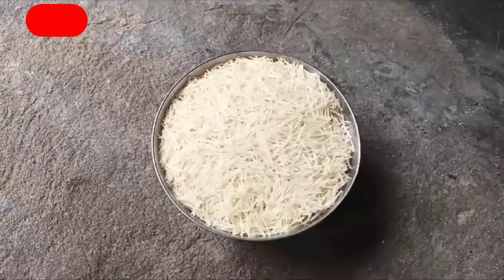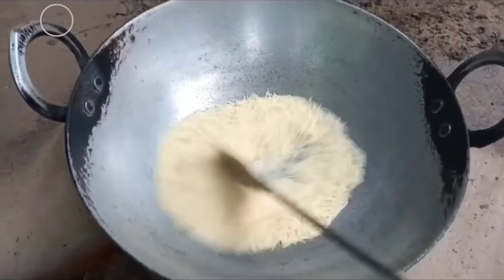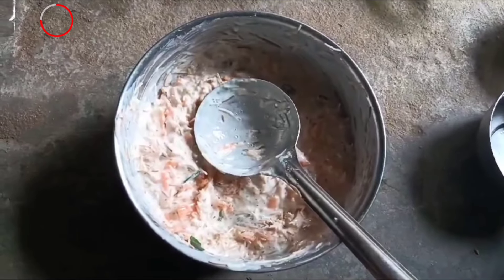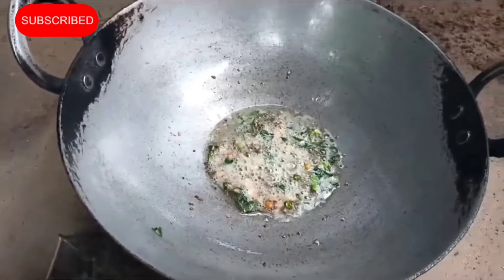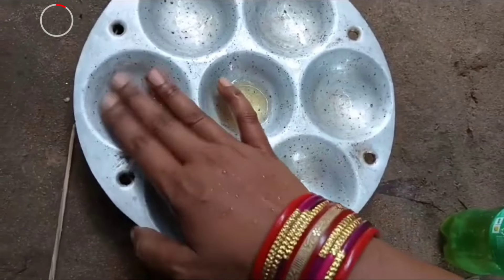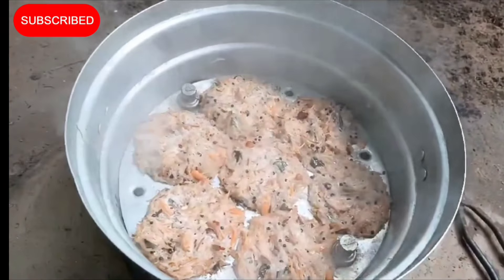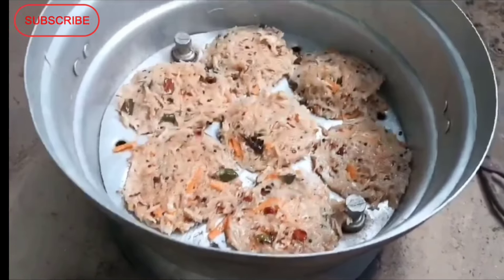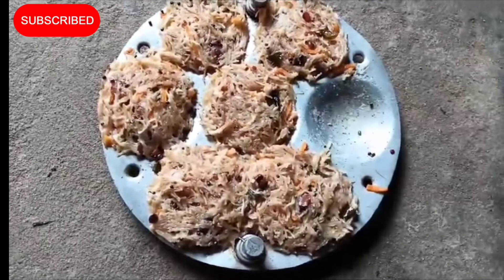ସିମେଇରେ ସ୍ୱାଦିଷ୍ଟ ପିଠା //Simei swadist pitha//Foodie SK Shibanya Vlogs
Hi, friends mu aji apanamananka pain nei asichhi simei pitha bahut swadist recipe. Asantu baneiba.

Your Quries :

simei pitha
pitha recipe
pitha
simei pitha recipe
odia pitha recipe
odia pitha
pitha recipe in odia
simei pitha recipe
simei pitha recipe in odia
simei pitha kipari karibe
pitha odia
new pitha recipe
pitha recipe odisha
Simei recipe
semai pitha